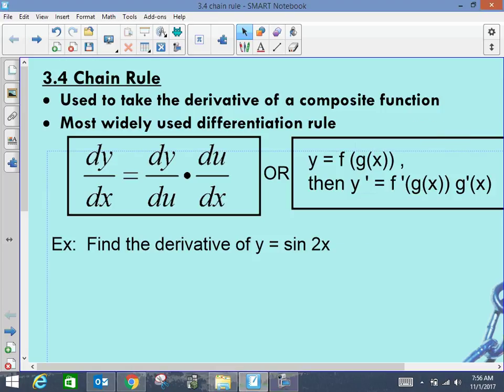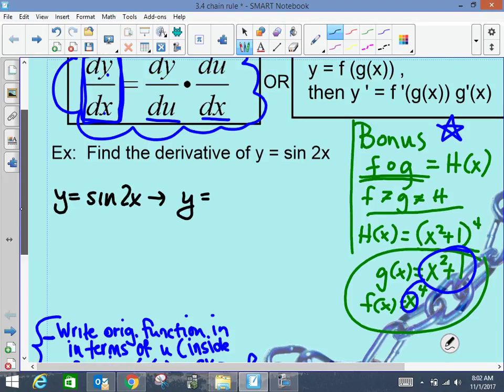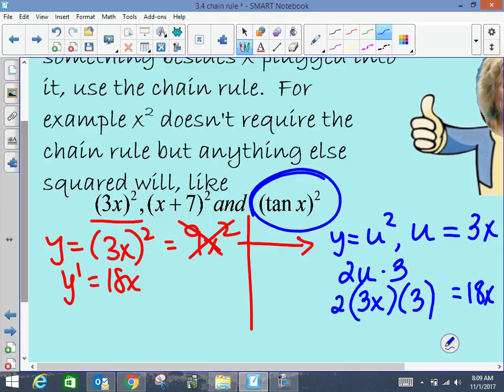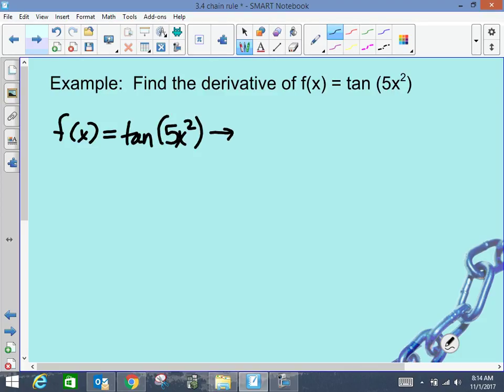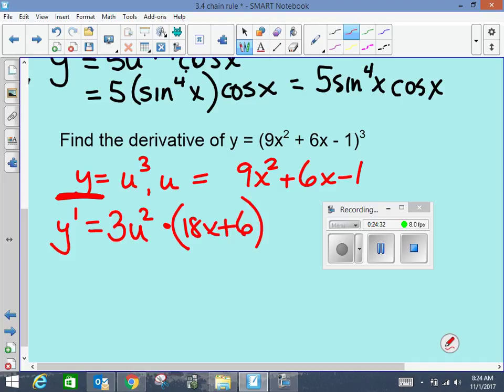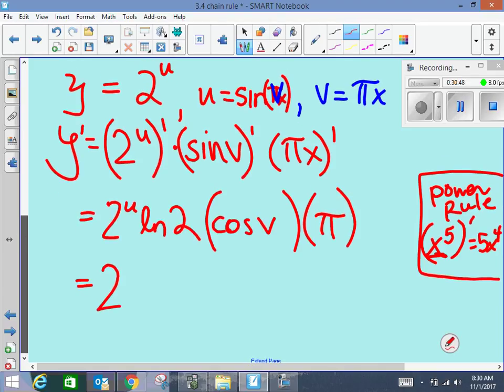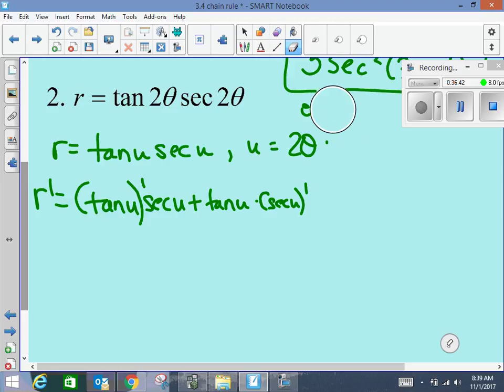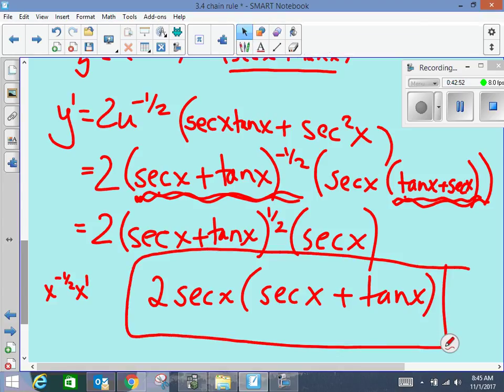DC Calc chain rule notes